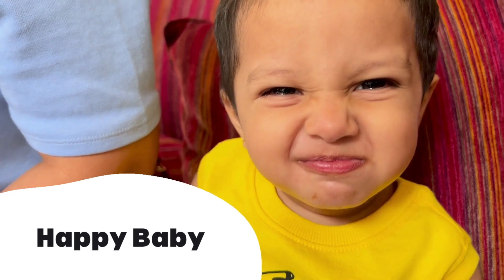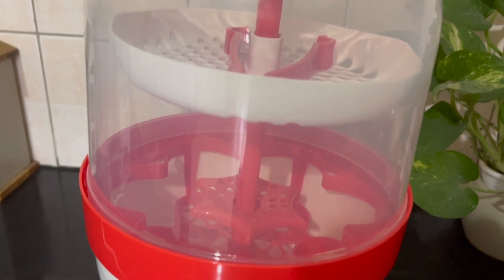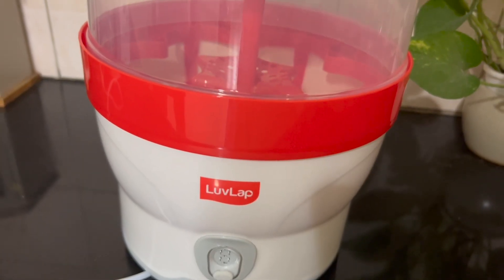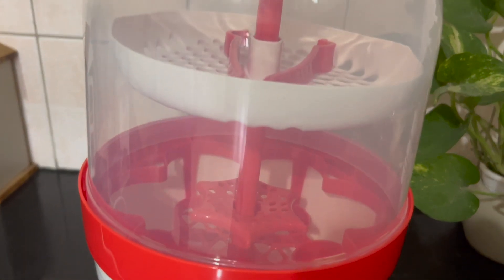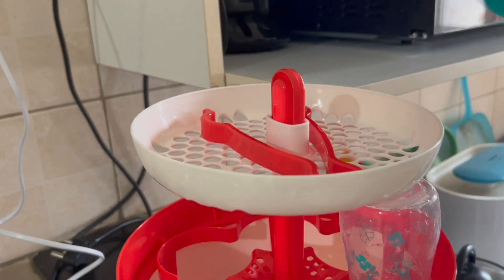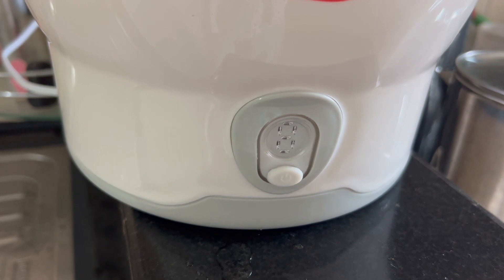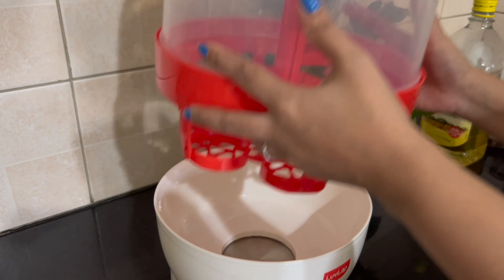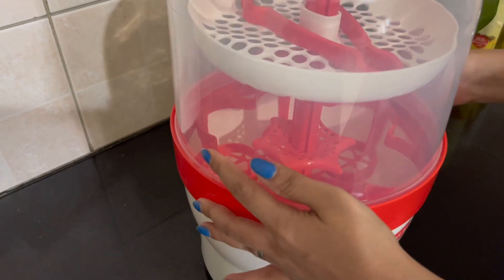ಪಾಪುಗಳ ಫೀಡಿಂಗ್ ಬಾಟಲ್ ಹೇಗೆ ಕ್ಲೀನ್ ಮಾಡಬೇಕು | How To Clean Baby feeding Bottle - Germ Free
How to make your baby bottle germ and bacteria free
Product :
Royal Sterilizer